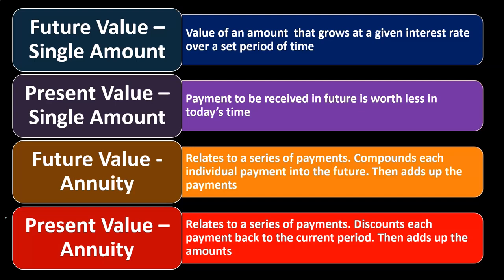Applying Excel Spreadsheets & Financial Calculators vs. Excel for Practical Use Corporate Finance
Discover how to efficiently use Excel spreadsheets and financial calculators for practical finance applications! 📈 Compare the advantages of each method and see why Excel has become the go-to tool for most professionals today. From quickly calculating present and future values to leveraging built-in functions, learn how these tools can simplify complex corporate finance tasks. Perfect for those aiming to streamline their financial analysis skills. 🚀